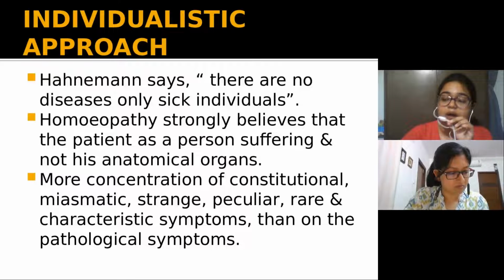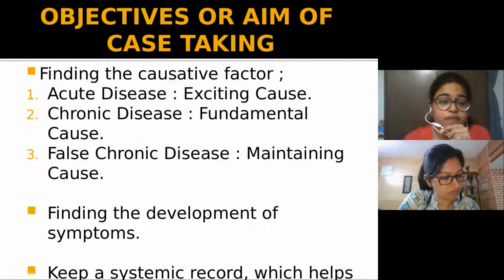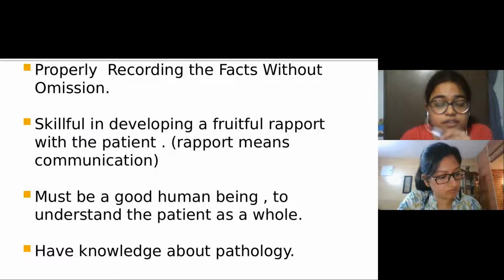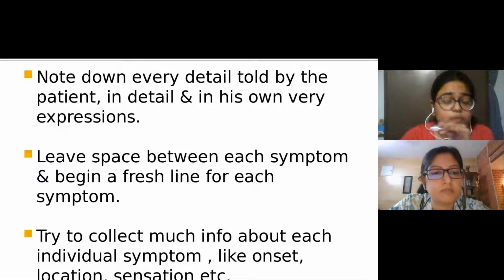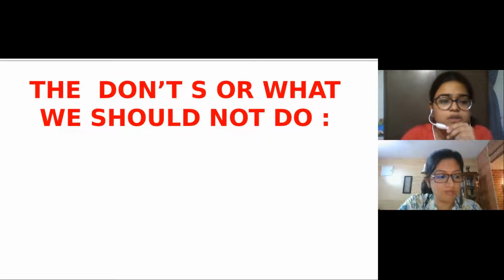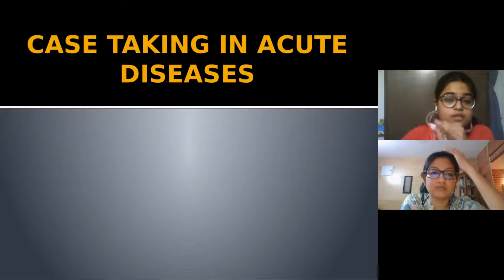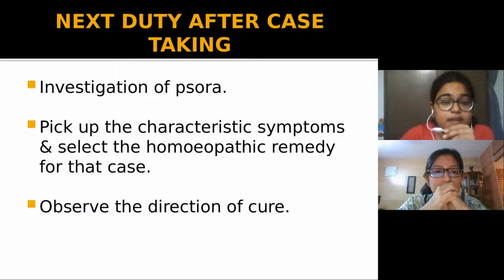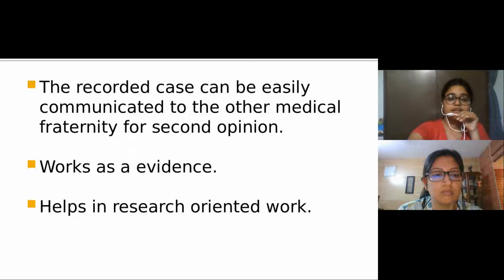Art of case taking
Sujata Mohanty